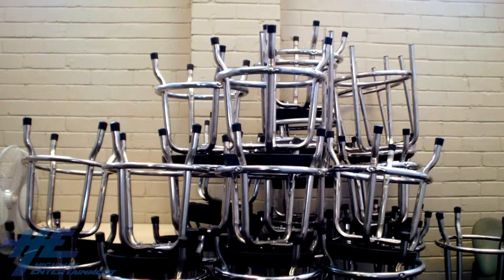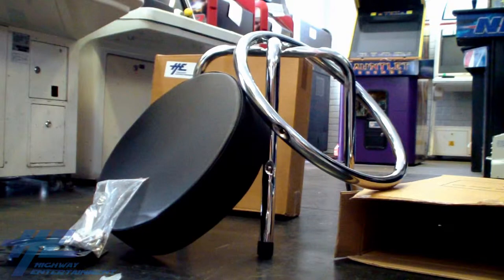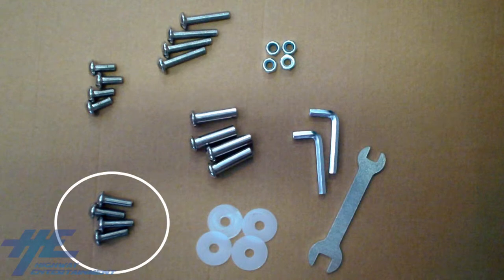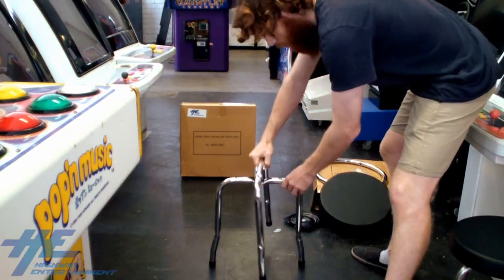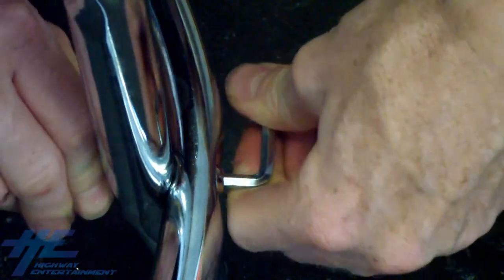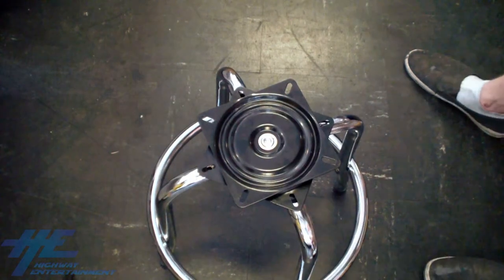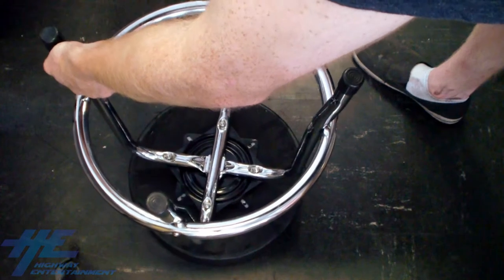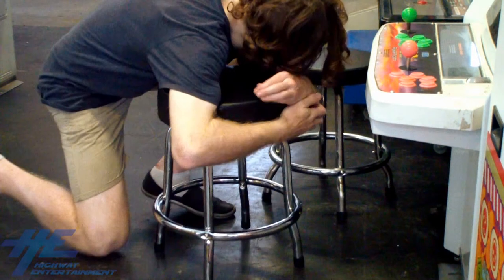How to Assemble HE's Arcade Swivel Stool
A short video explaining how to assemble Highway Entertainment's premium arcade swivel stool, which are included as free extras with certain products such as the Classic LCD Cocktail Table or the Game Wizard Vewlix arcade machine, or may be purchased separately.